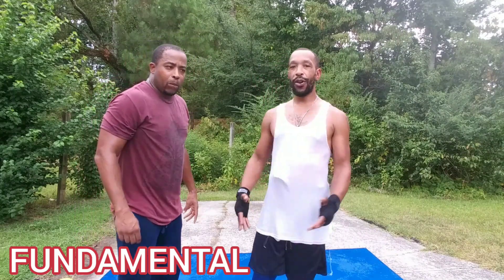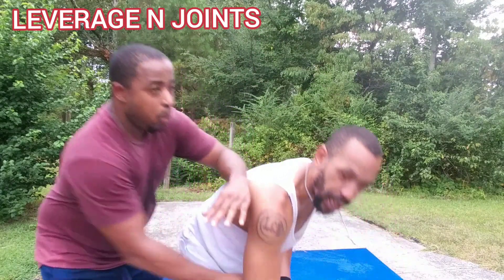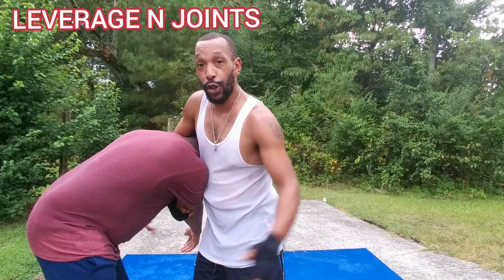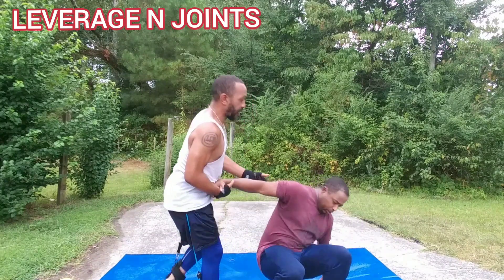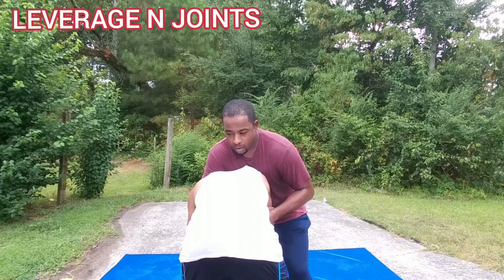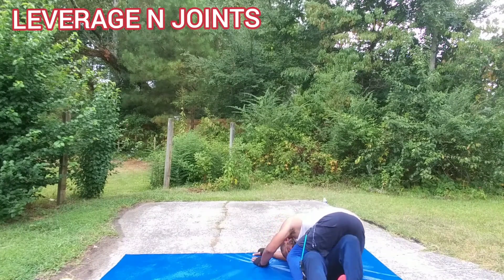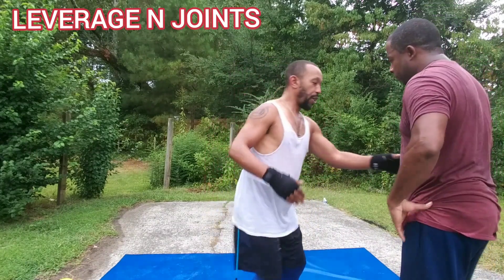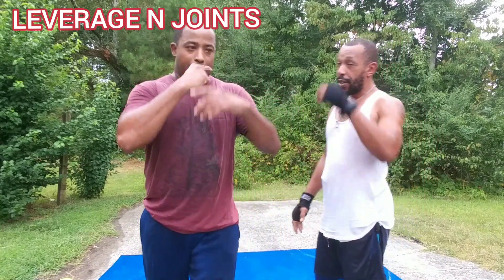GRAPPLING WITH LB52 LEVERAGED TAKEDOWNS